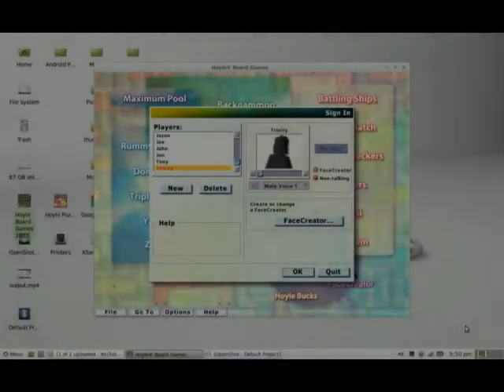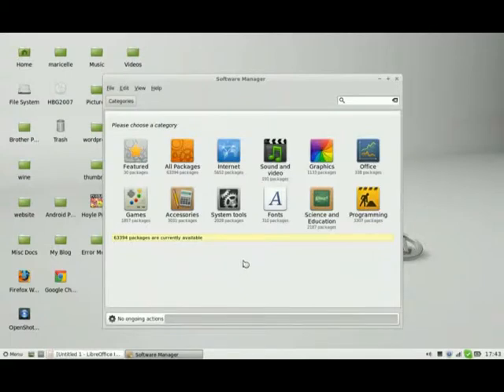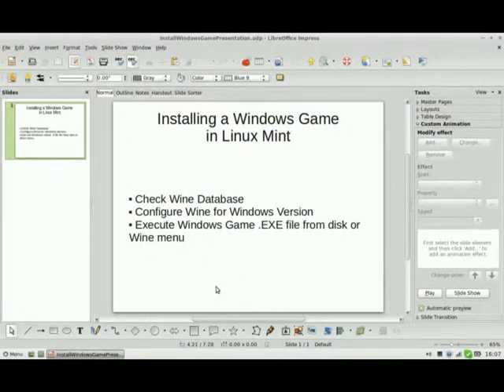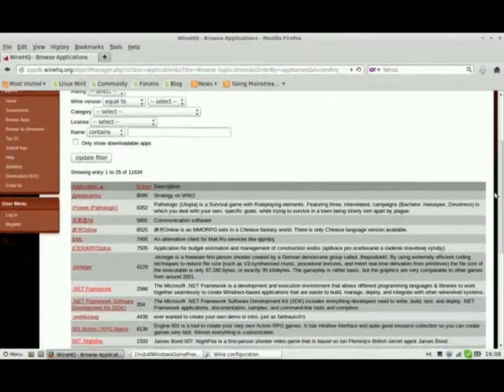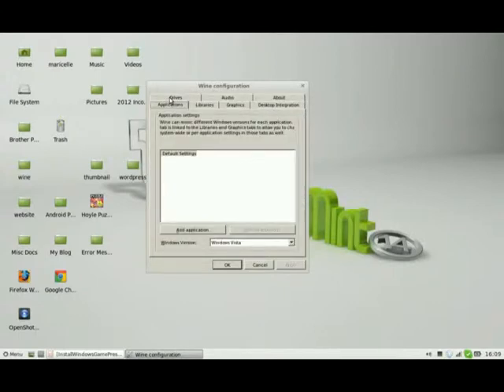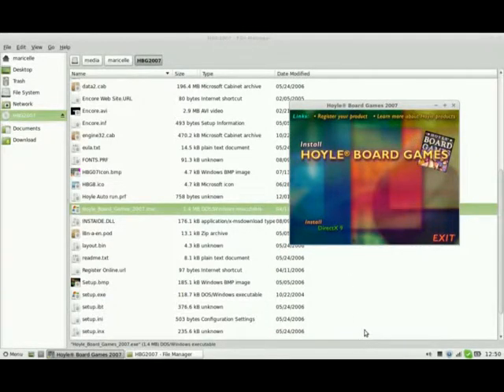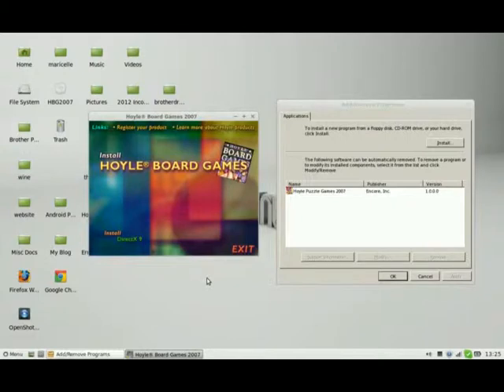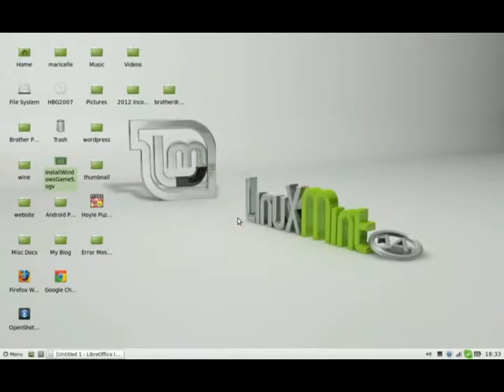Install a Windows Game on Linux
Steps I took to install a Windows XP or Vista Game on Linux Mint 14 using Wine software.  More Linux Mint tutorials are on this Channel and on my blog at: CreativeVisionsEnterprises.blogspot.com. Note: Not all Windows applications are going to work on Wine.  Before you go through excessive effort to find out if a particular Windows application works with Wine, you should first Google it with Wine to see if anyone has tried it successfully before AND check in the Wine database whether it will work at this